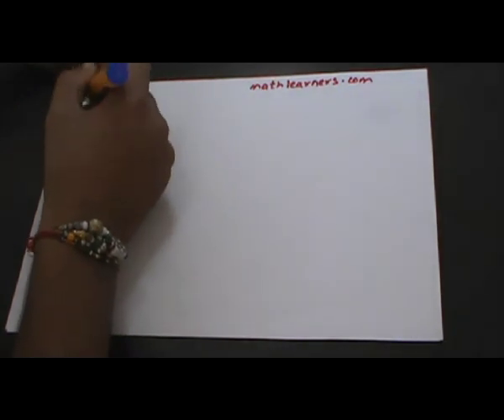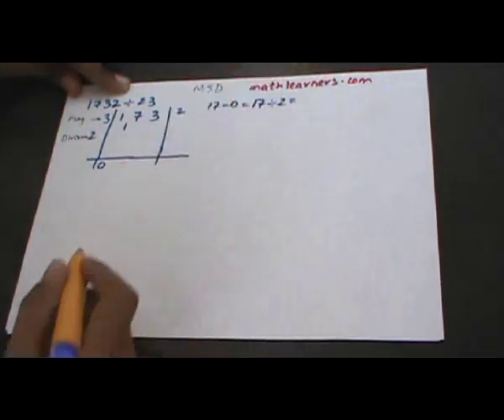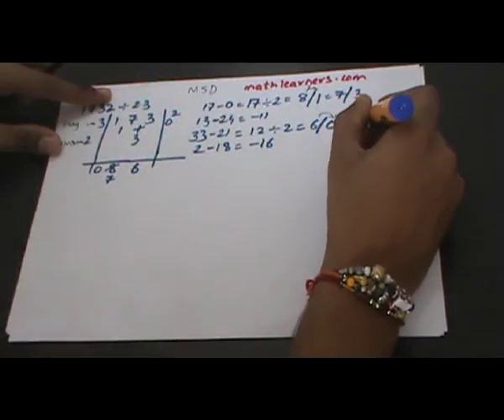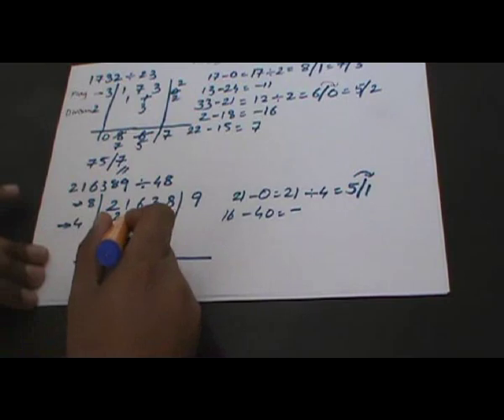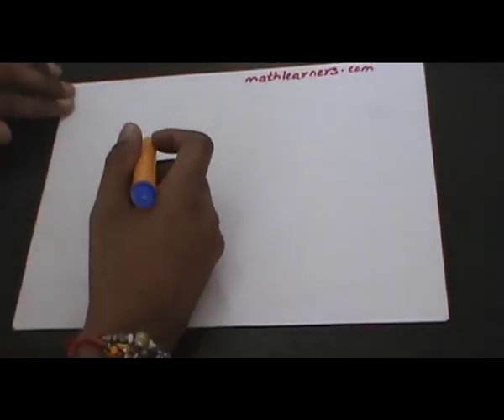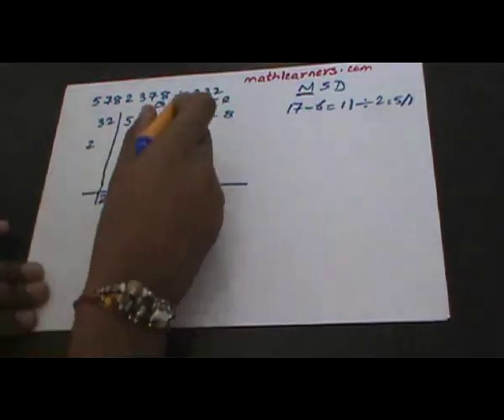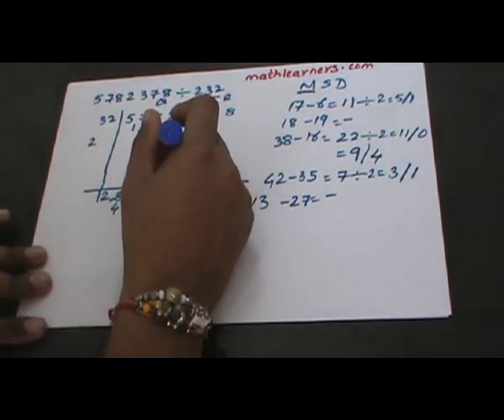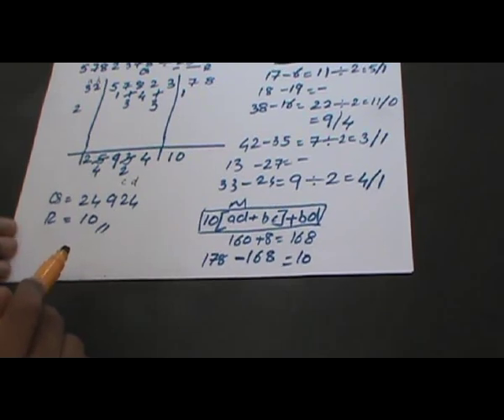12. Vedic Mathematics - Division - 3 (Flag Method)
This video of Vedic Mathematics shows how Flag method is applied to divide numbers.